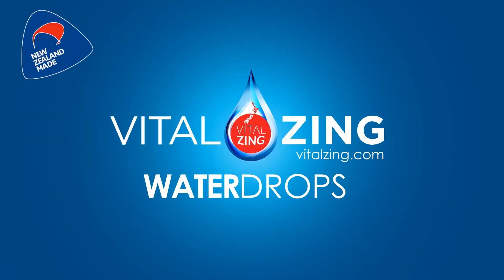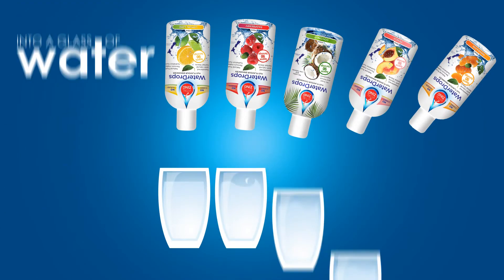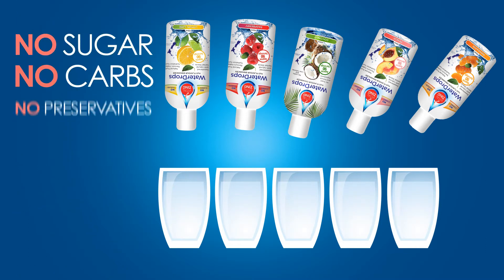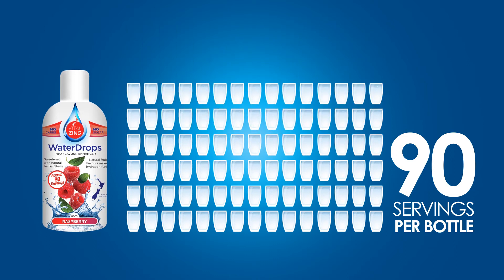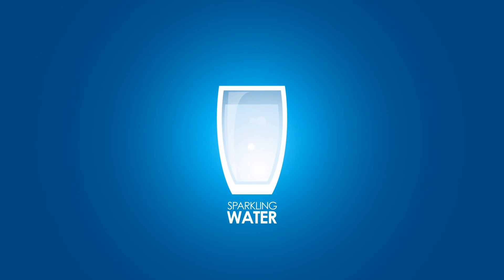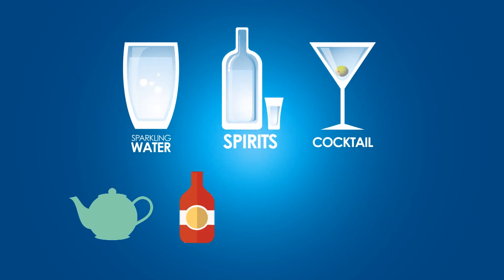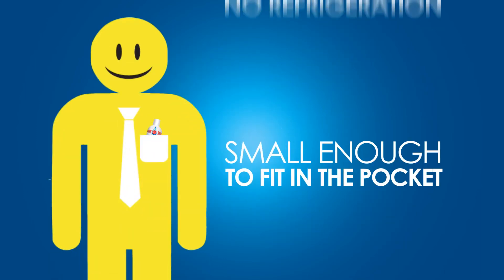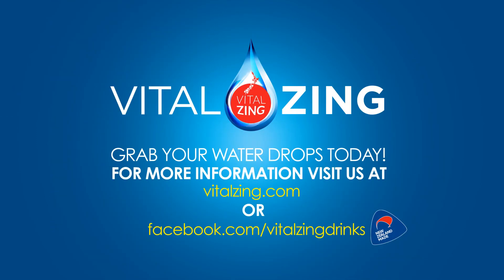What Makes Vital Zing WaterDrops So Amazing?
Vital Zing WaterDrops are New Zealands first water enhancers that flavour your water without sugar, preservatives, colouring or artificial ingredients. We only use natural ingredients! With a long shelf life, 90 servings per bottle, 8 amazing flavours and no refrigeration needed Vital Zing WaterDrops are portable, convenient versatile and cost effective. Just add 10 drops to a glass of water ( or adjust to taste ) and instantly you have an incredible guilt free drink to help you increase your water consumption or help transition you away from the sugar and preservative laden drinks that saturate the market.